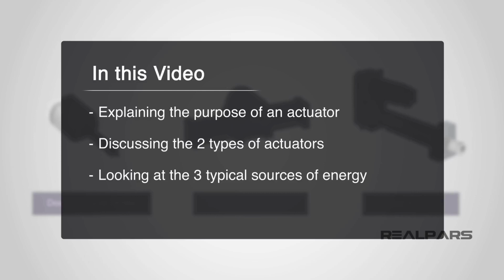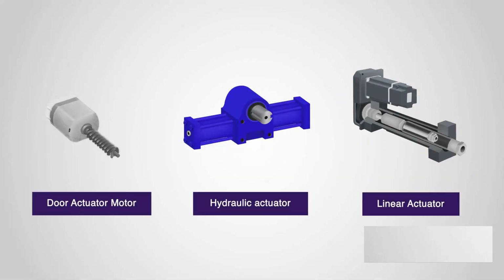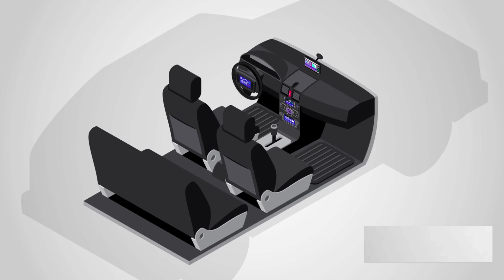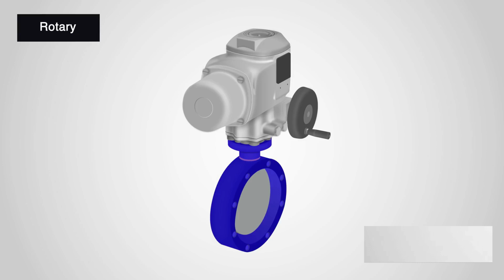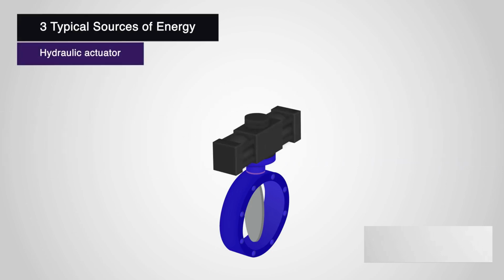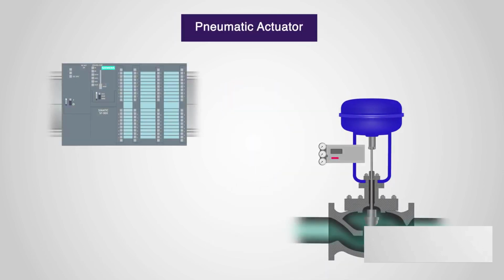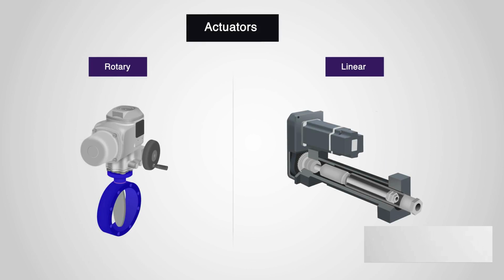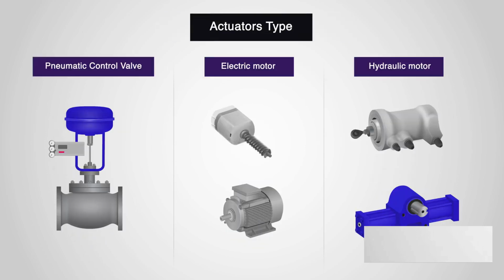What is Actuator?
For an actuator to work, it requires an energy source input, usually electrical energy. It also requires an external signal input in some form to tell the actuator what to do, and then the device Actuates. The output is usually in the form of a motion that can be either Rotary or Linear that's used to achieve the desired outcome in a system.